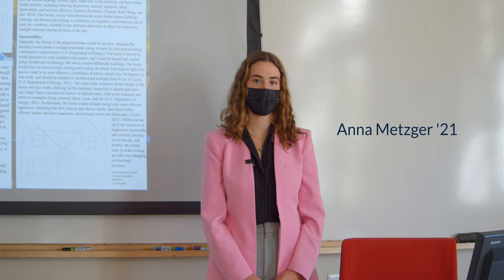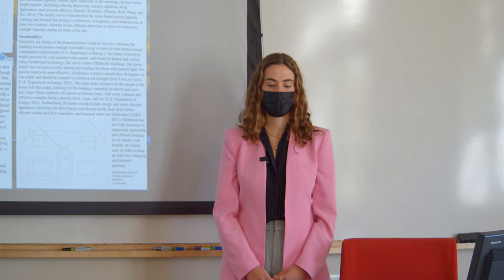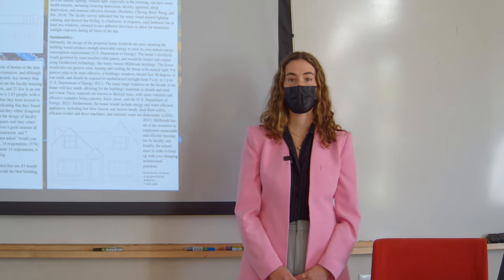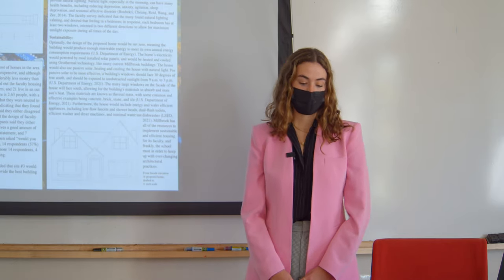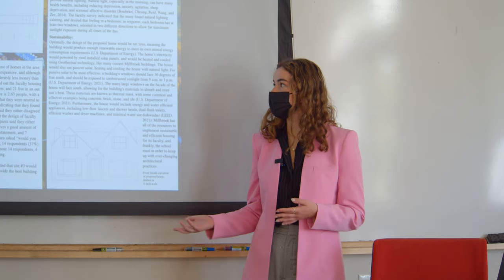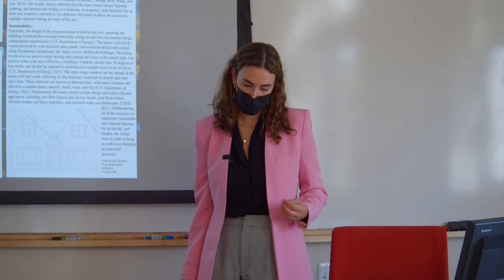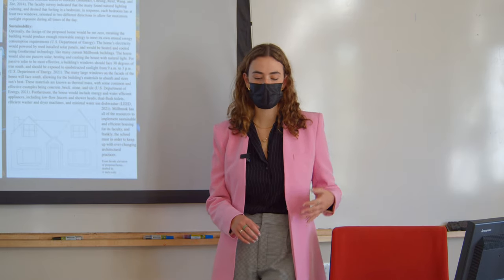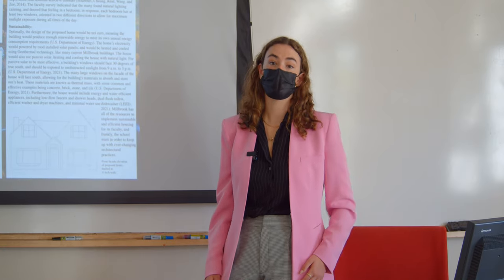Millbrook School - Independent Science Research - Anna Metzger '21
Anna Metzger’s ISR grew from her love of architecture and her growing interest in sustainable architecture and green design. The Science Symposium will include Anna’s designs for new, sustainable faculty housing at Millbrook. Anna gained technical expertise and experience in assessing the needs of end-users while developing her aesthetic sense.